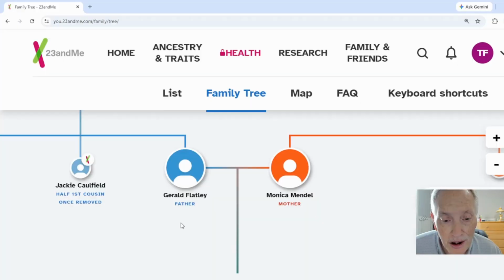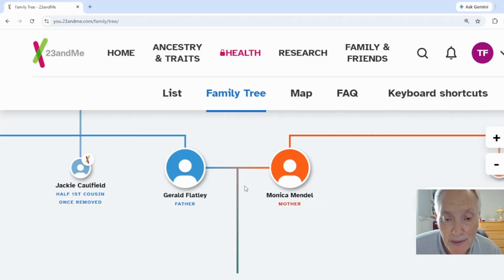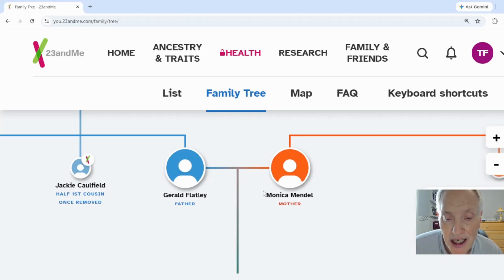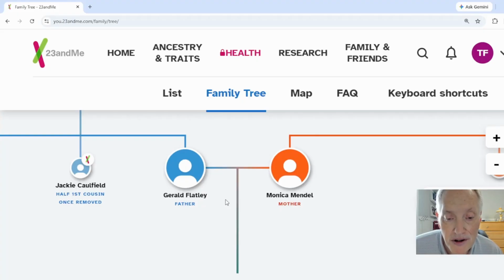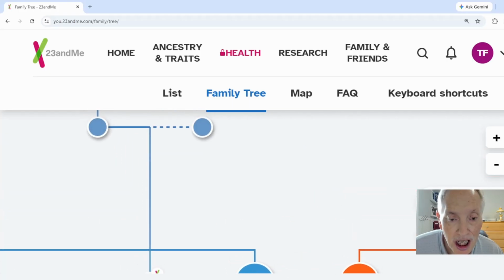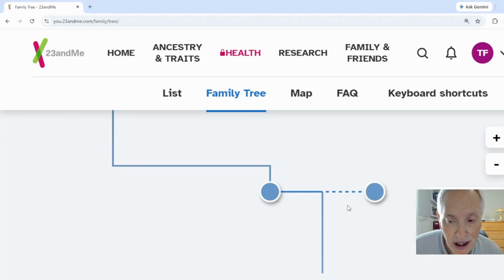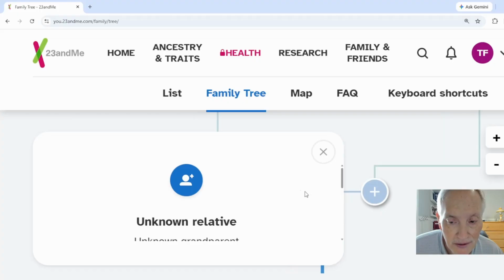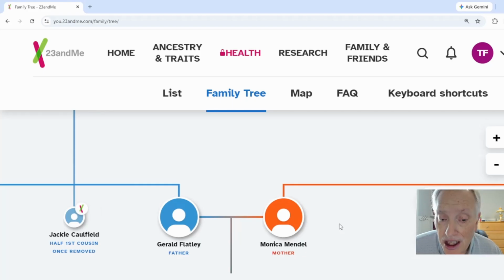23andMe Family Tree Explained: Why Your Parents May Switch Sides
If your 23andMe family tree suddenly put your parents on the wrong side, you’re not imagining things.

In this video, I explain how the 23andMe Family Tree actually works, why your maternal and paternal sides may appear to switch, and how the platform uses DNA clustering instead of a traditional genealogy tree structure.

You’ll learn:

• Why parents can temporarily appear on the wrong side of your tree
• How 23andMe determines maternal vs paternal DNA matches
• Why you may see “unknown relatives” like half-great aunts or uncles
• Where to correctly add grandparents in the tree
• How to interpret the prompts inside the 23andMe Family Tree

If you’re new to genetic genealogy or trying to understand your 23andMe DNA matches, this explanation will help you avoid common confusion.

► Watch my Beginner Genealogy Playlist to learn how to build your family tree step-by-step.